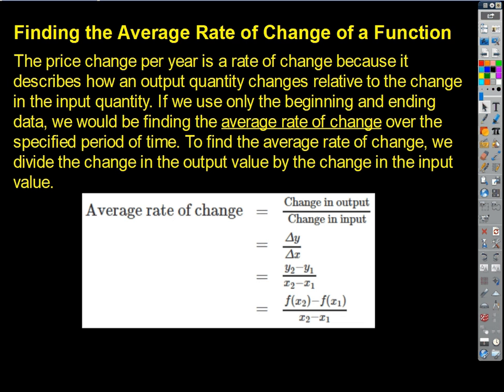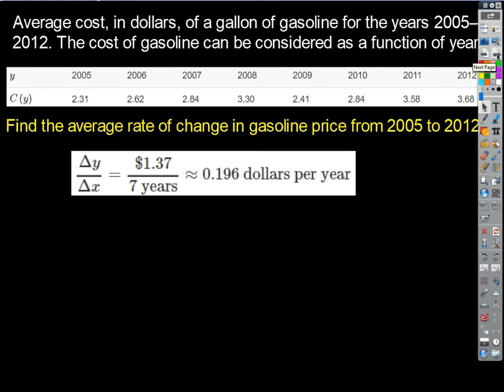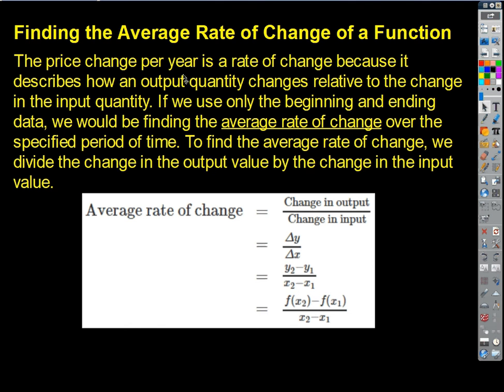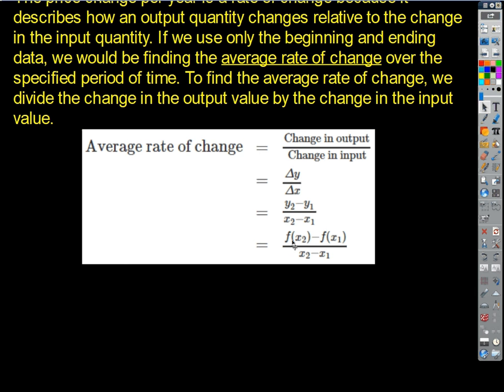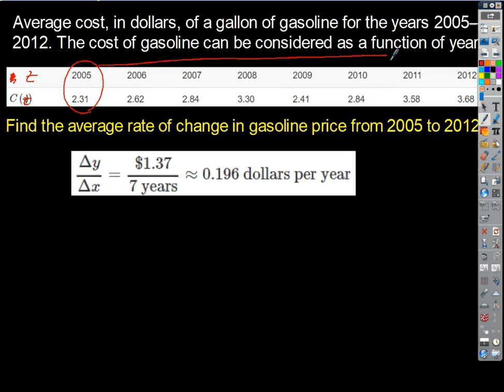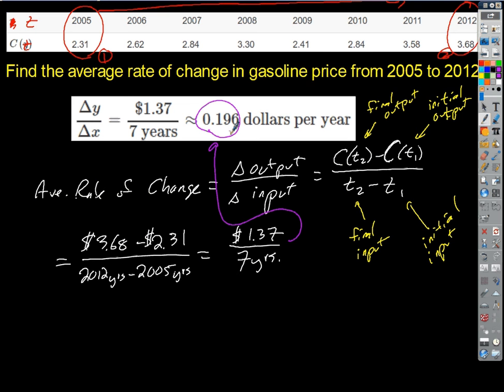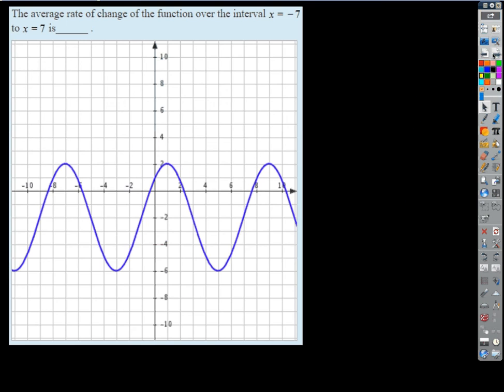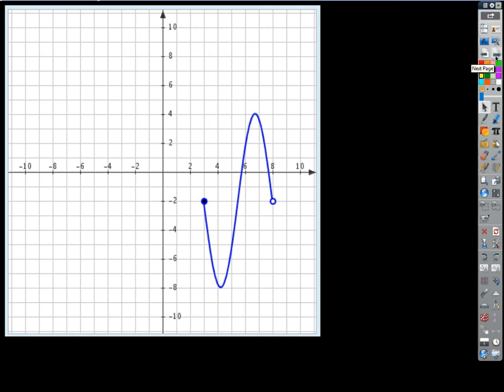2017 10 05 Ave Rate of Change End Behavior